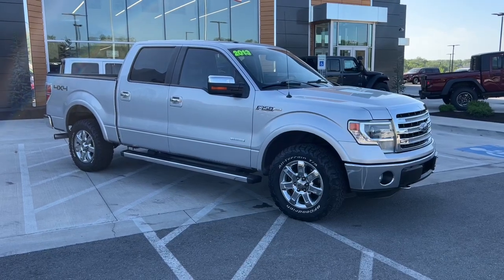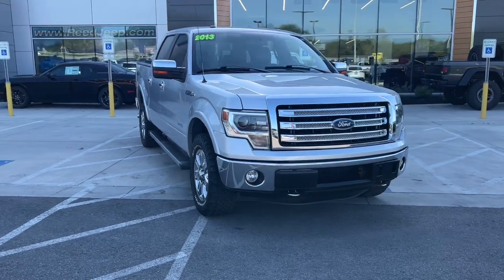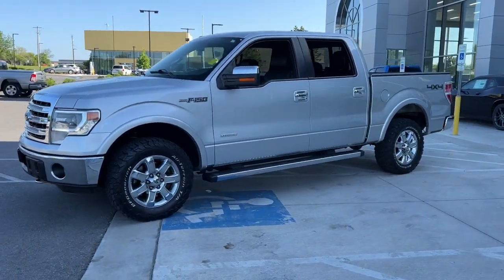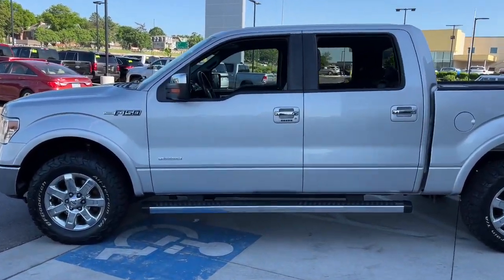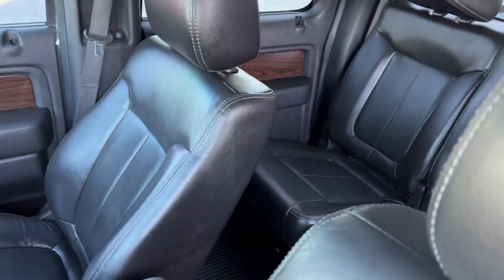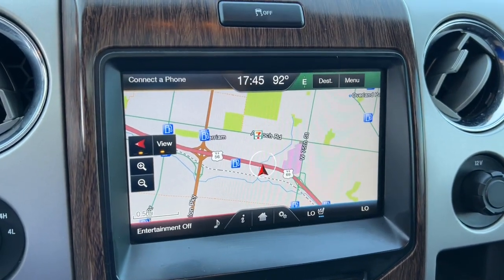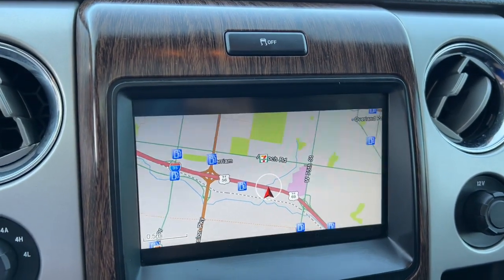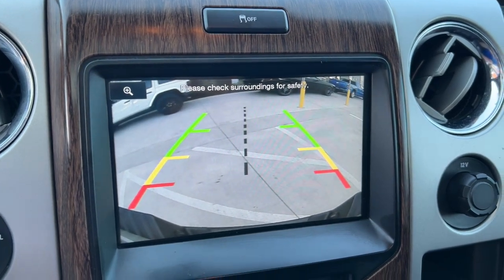2013 Ford F-150 Overland Park, Lenexa, Shawnee Mission, Olathe KS, Kansas City, MO R22237A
Ingot Silver Metallic Used 2013 Ford F-150 4WD SuperCrew 145 Lariat available in Overland Park, Kansas at Reed Chrysler Dodge Jeep Ram Overland Park. Servicing the Lenexa , Shawnee Mission, Olathe KS, Kansas City, MO area.
2013 Ford F-150 4WD SuperCrew 145 Lariat - Stock#: R22237A - VIN#: 1FTFW1ET3DKE44940

Reed Chrysler Dodge Jeep Ram Overland Park
7020W Frontage Rd.

Clean. EPA 21 MPG Hwy/15 MPG City! $1600 below Kelley Blue Book! Ingot Silver Metallic exterior and Black interior Lariat trim. Heated Leather Seats Moonroof Nav System Fourth Passenger Door Dual Zone A/C 4x4 Hitch Onboard Communications System 3.55 ELECTRONIC-LOCKING REAR AXLE RAT... 3.5L V6 ECOBOOST ENGINE LARIAT CHROME PKG TAILGATE STEP LUXURY EQUIPMENT GROUP Non-Smoker vehicle RARE FIND! Back Lot Beauty! Vehicle is Sold As Is Edmunds.com explains Americas top-selling pickup is offered in a substantial array of trims and powertrains to accommodate all manner of towing hauling or off-road needs.. KEY FEATURES INCLUDE: 4x4 Onboard Communications System Trailer Hitch Dual Zone A/C Fourth Passenger Door. Non-Smoker vehicle RARE FIND! Back Lot Beauty! Vehicle is Sold As Is OPTION PACKAGES: LUXURY EQUIPMENT GROUP: rearview camera reverse sensing system remote start pwr-folding heated exterior mirrors w/integrated turn signals & body-color skull caps driver side auto-dimming exterior mirror mirror memory universal garage door opener short visors w/covered illuminated mirrors trailer brake controller HID headlamps pwr moonroof Sony AM/FM stereo w/CD player HD Radio voice-activated navigation system w/in-dash screen & SD card for map/POI storage integrated SiriusXM Travel Link heated/cooled 10-way pwr leather-trimmed front bucket seats w/driver seat memory flow-through console floor shifter 110-volt inverter manual tilt/telescoping steering wheel LARIAT CHROME PKG: 18 chrome-clad aluminum wheels chrome mesh grille insert 6 chrome angular step bars chrome exhaust tip pwr-folding heated exterior mirrors w/integrated turn signals mirror memory & chrome skull caps body-color door handles w/chrome strap chrome front tow hooks 3.5L V6 ECOBOOST ENGINE 3.55 ELECTRONIC-LOCKING REAR AXLE RATIO TAILGATE STEP. OUR OFFERINGS: ***Your VALUES DRIVEN Family owned dealership in the Heart of Johnson County*** .